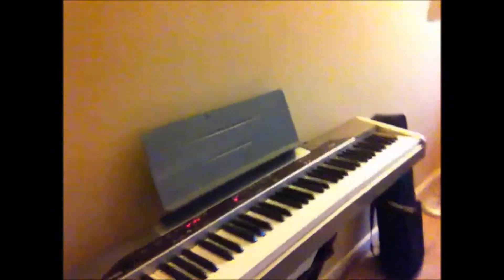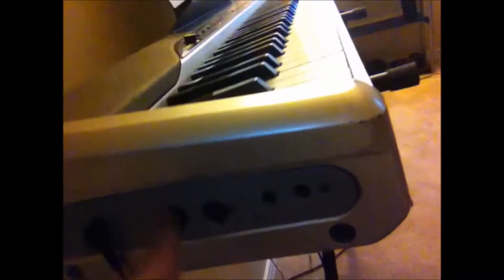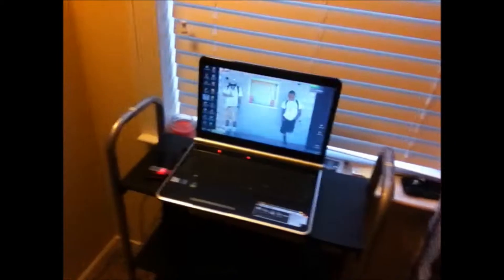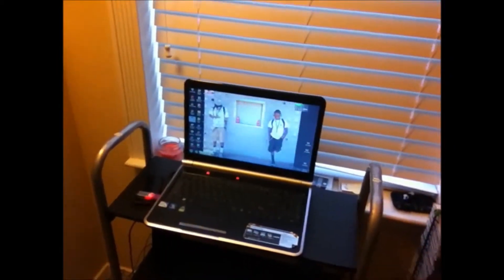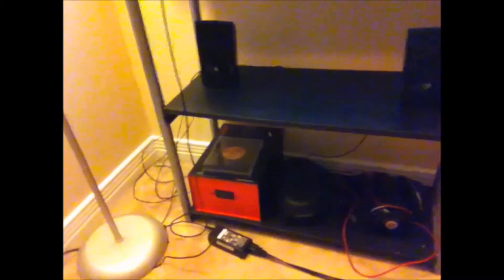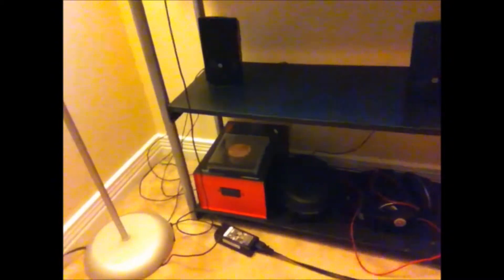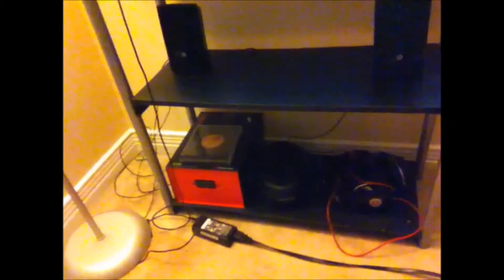Studio Construction Episode: 1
I recently decided to build my own home recording studio. I am recently saving up my money and purchassing what i need to purchase in order to make this goal accomplishable. I plan to take you through this whole experience. If you have any questions, please ask.